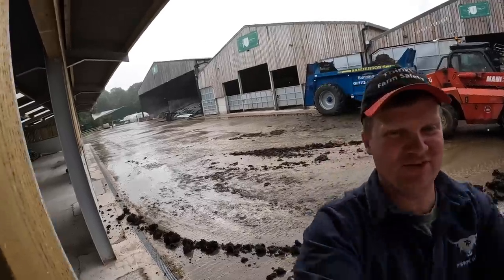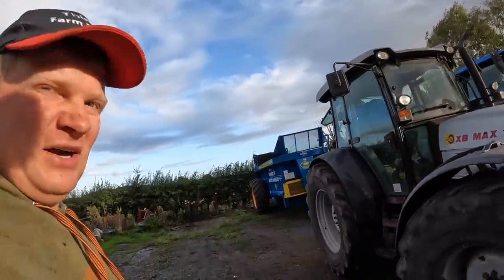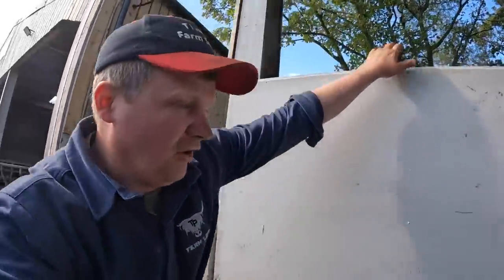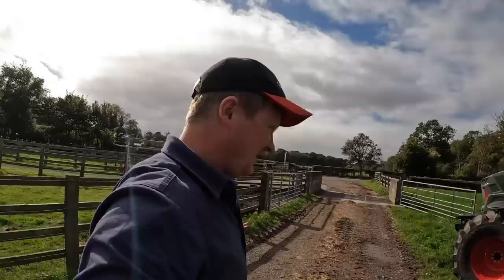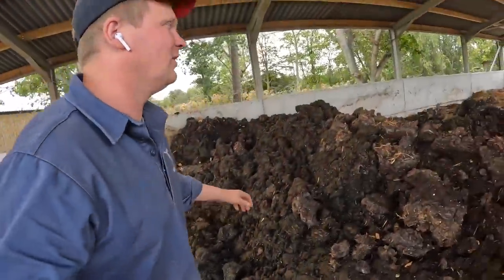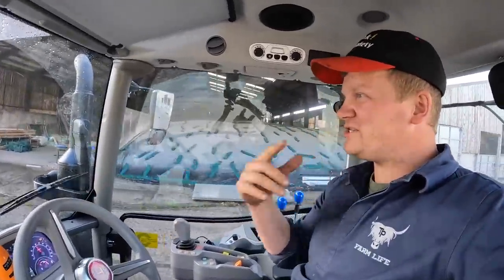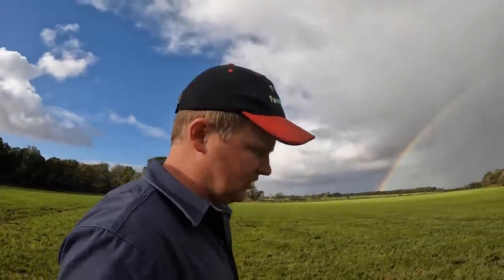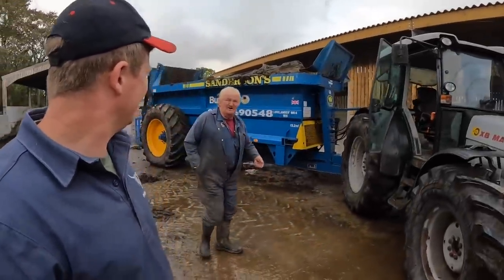FLOODED WITH SLURRY... I BROKE THE DAM MUCK SPREADING!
In today's we are spreading muck in two HUGE spreaders but which tractor uses more fuel?
Ohhh the dam breaks and a hell a'lot of slurry water comes through!

License ID: 80dBWkEy5w2

BUY "MAKE HAY WHILE THE SUN SHINES" NOW!!

Birks Farm
Ballam road
Lytham
Lancashire
FY8 4NL

Drones i have used... If you starting off, Go for the cheaper ones... You will crash at the start!
Mavic Pro 3 (With fly more kit) - Current
Mavic Pro 2

GoPro's i have in my bag.
GoPro Hero 10 - Current

Rodes Mic Pro -Current (If you can, Get the wind muffler with it)

Tri -Pods.
Gorilla Try-pod
- Current
Cold Shoe Mount to exten the Mic - Current